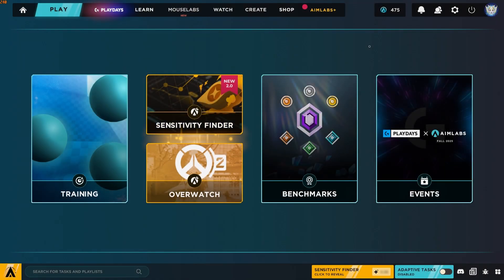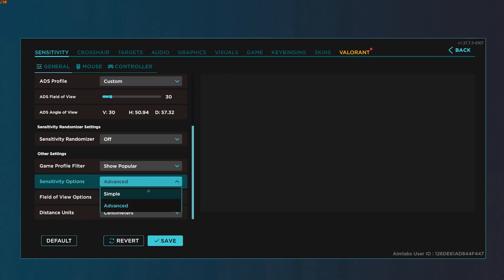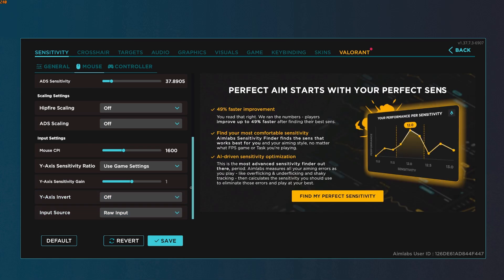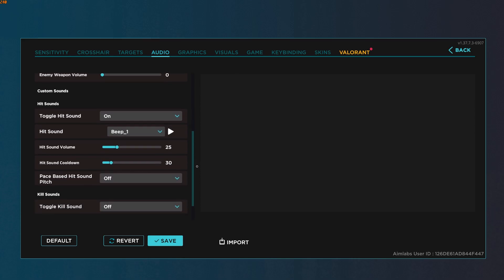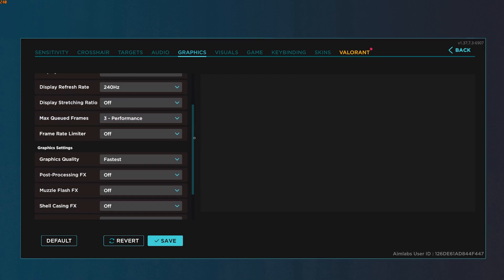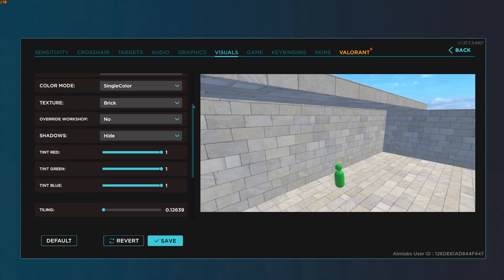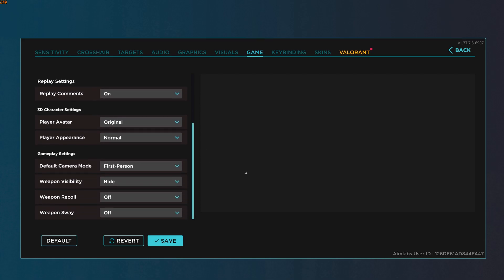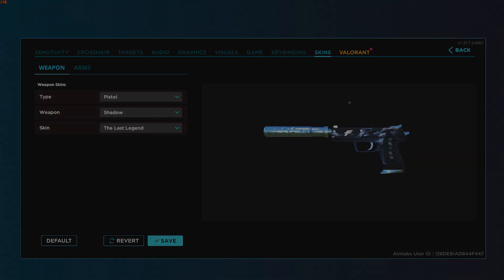Aimlabs Settings For BEST PERFORMANCE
A little straight forward video for the best settings on aimlabs for performance.